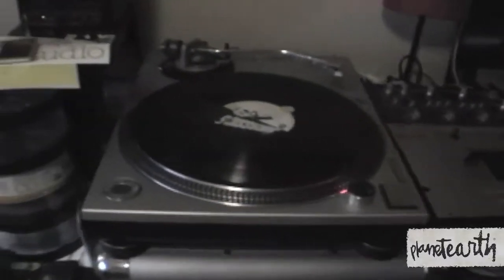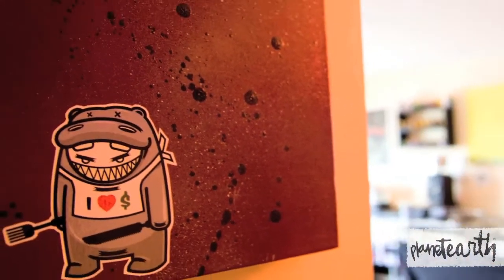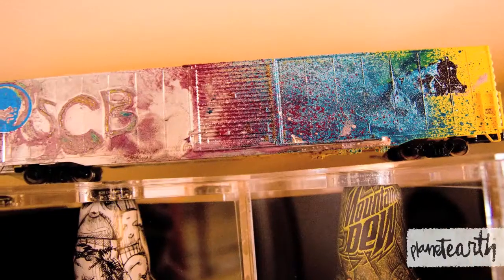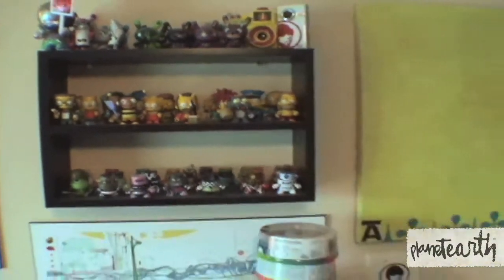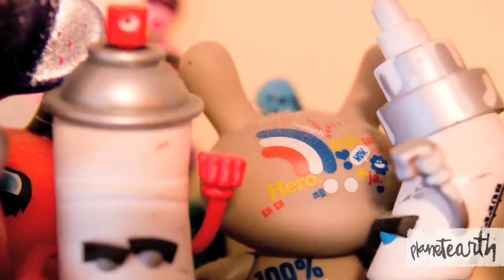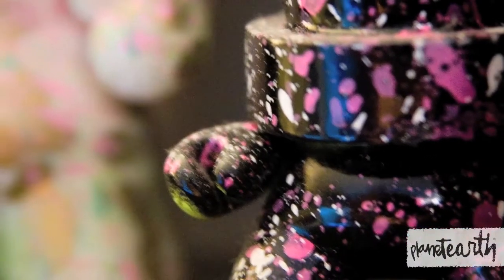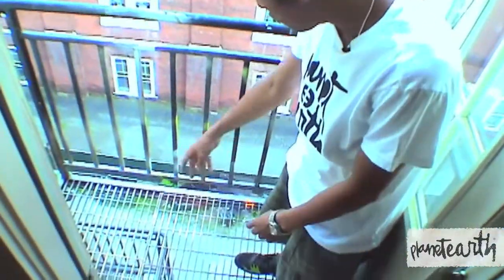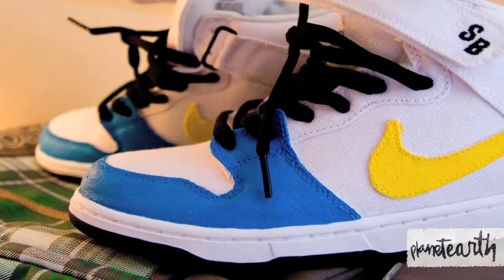DJ A-Dog - Pt. 3 - How to Remix Everything You Own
What's Perspectives? It's a microphone for the people making things happen. Not all bros are pros. These are their stories.

DJ A Dog is a staple in the Vermont music scene. Spinning records for over 8 years and skating for about 20 he's been around. His passion for skating and career as a DJ has driven his creativity to where it is today.